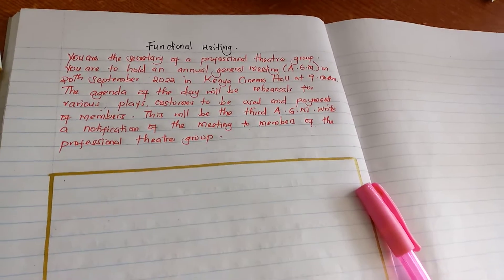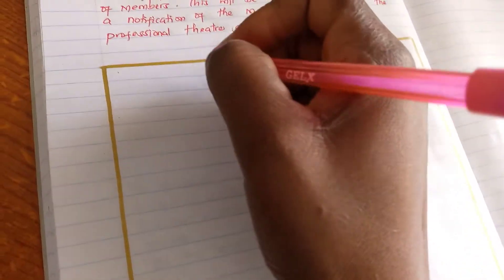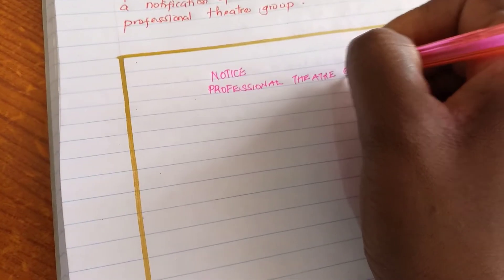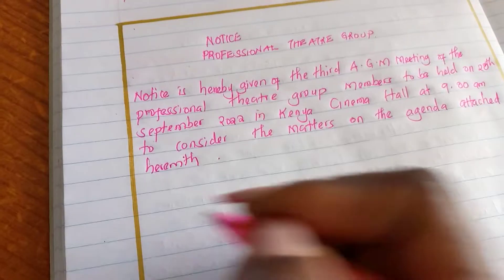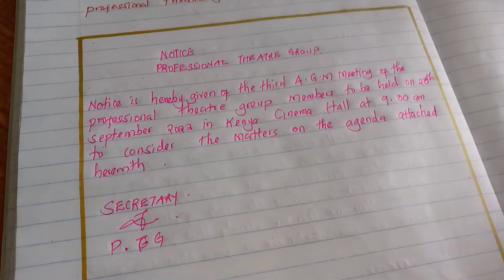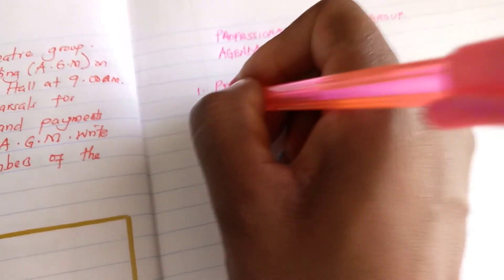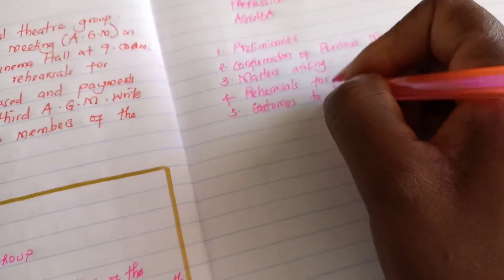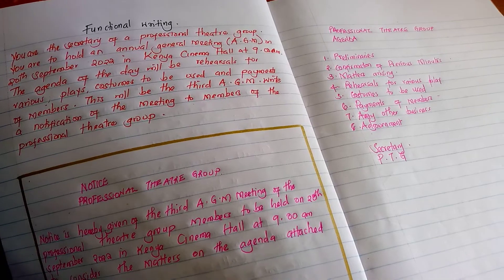Notification of meeting to members / Functional writing